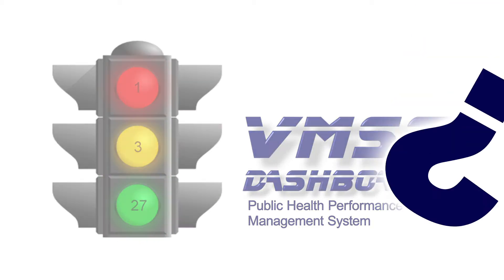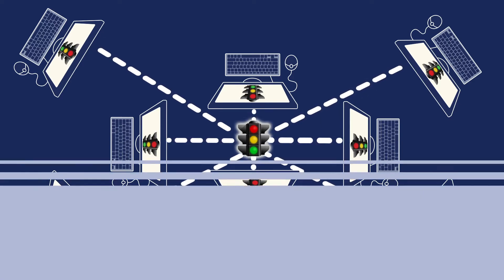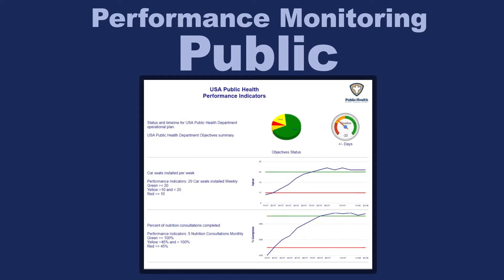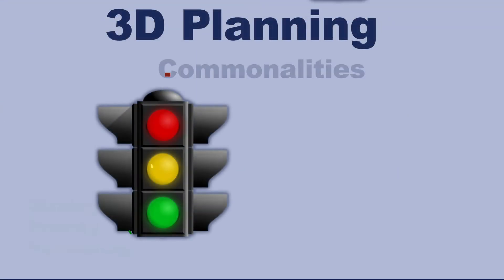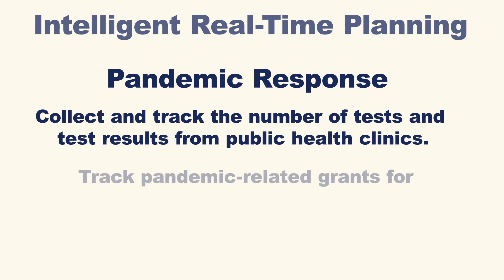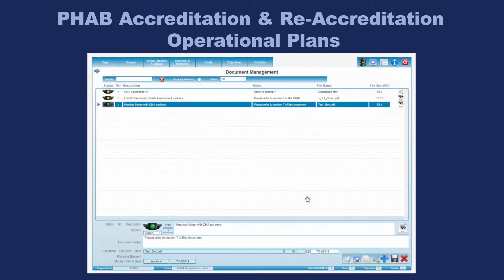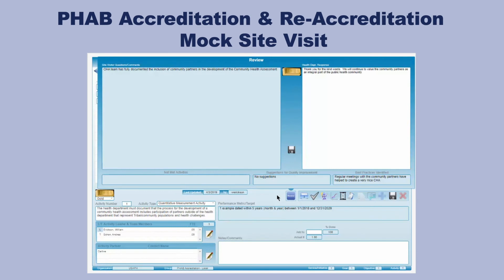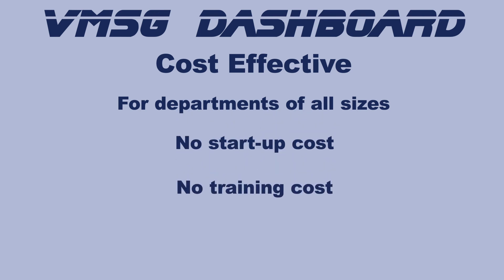VMSG Dashboard 10-Minute Overview - New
A quick, 10-minute review of the features and functions of the VMSG Dashboard Public Health Performance Management System.